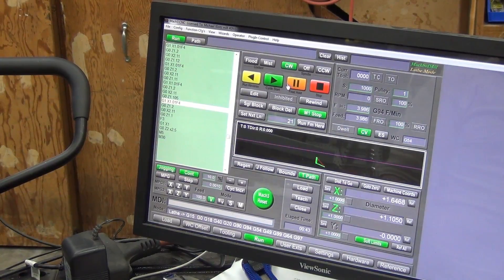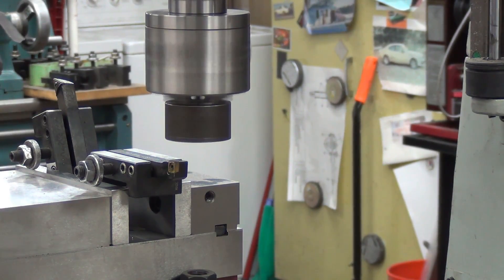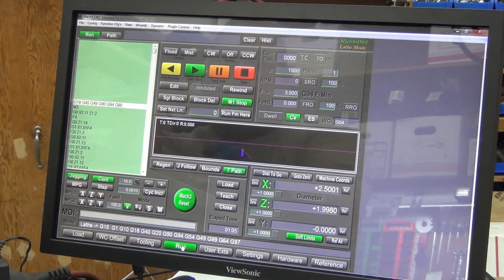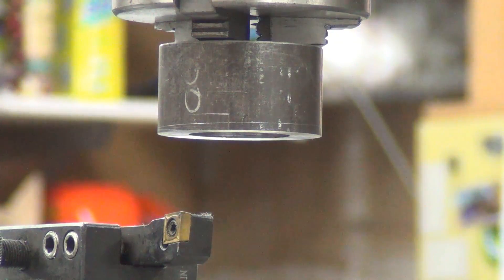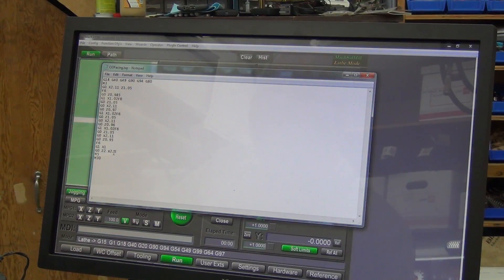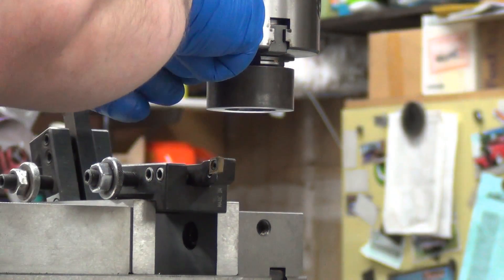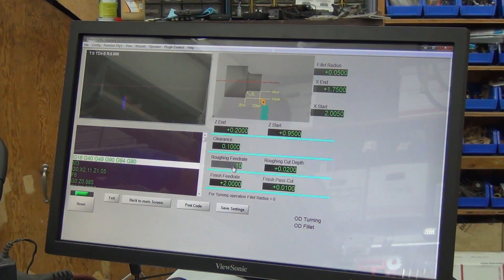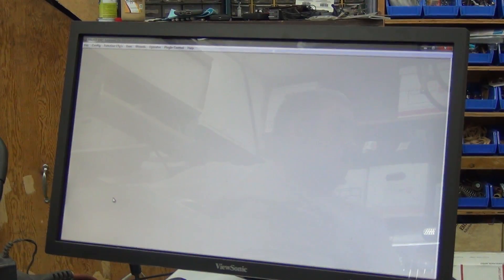Novakon Torus Pro - Mill/Turn Testing.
Since I killed the motor on the little lathe, I figured I'd get on the Pro and learn how to mill turn. MachStandardMill had made it a lot easier, since I can use the same code I had for the lathe. for the most part. Doing mill turn is one of the reasons I bought a cnc mill to begin with.